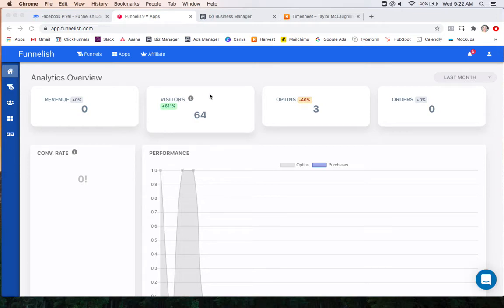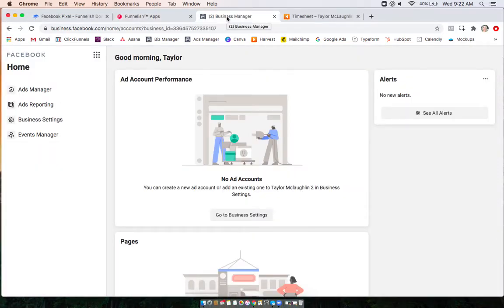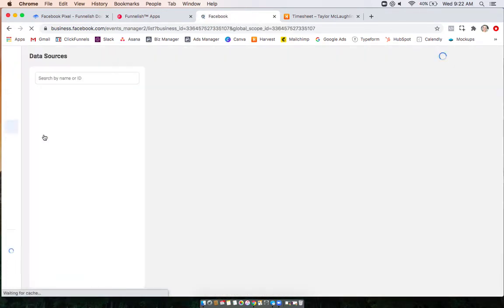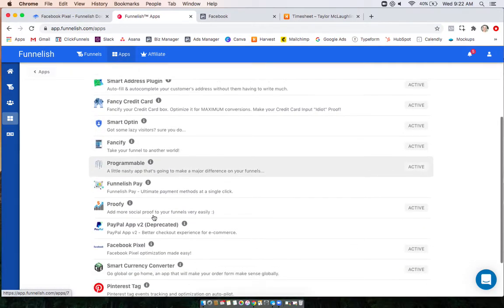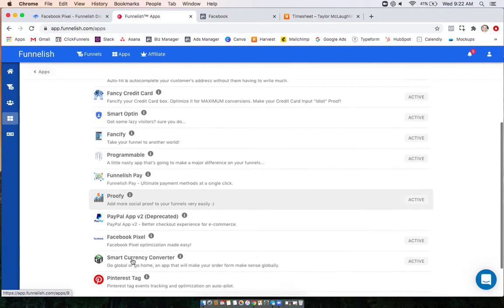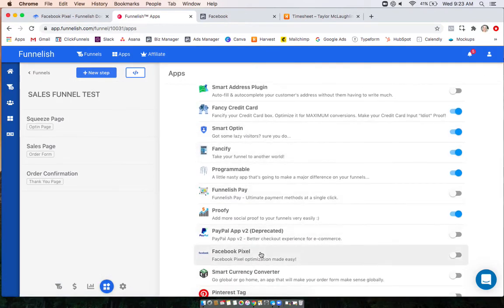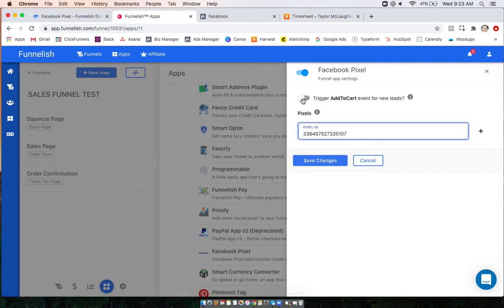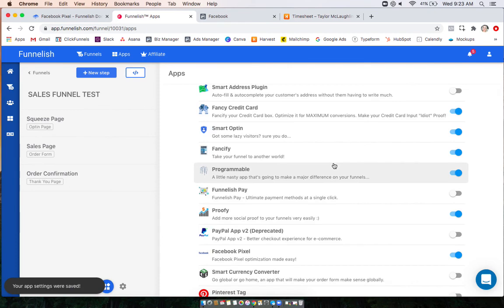Adding Facebook Pixel to Clickfunnels | Funnelish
In this video we'll go over how to set up the Facebook Pixel App inside all of your funnel pages with NO CODING NECESSARY! This app will track ALL relevant events automatically.

Read our blog post on How To Install Your Pixel App right